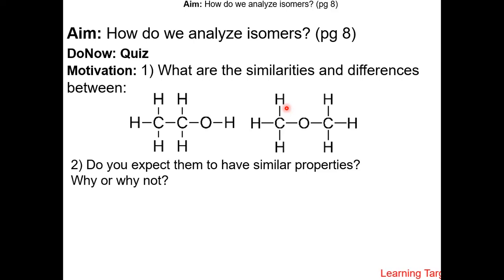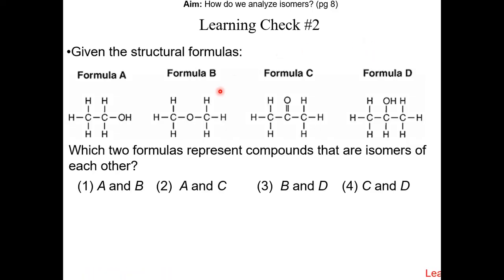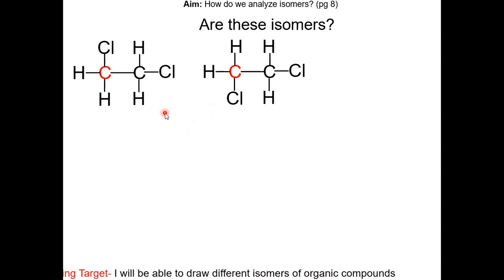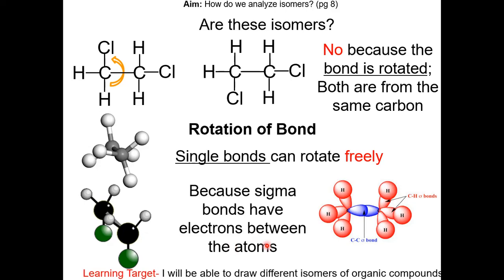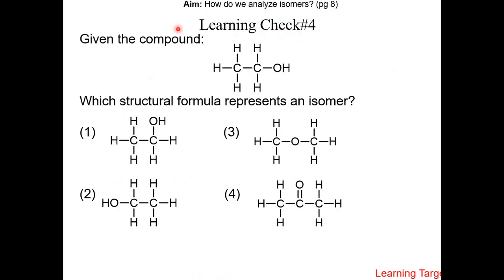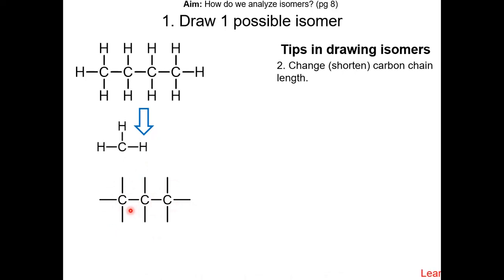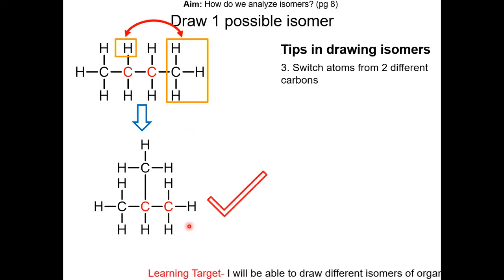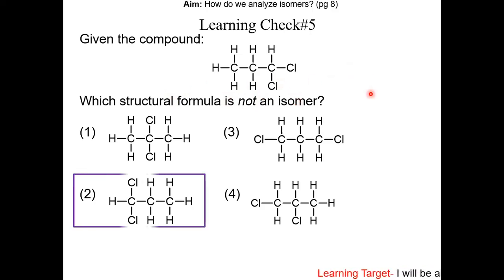2- Isomer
This is the 2nd lesson for Unit 15- Organic Chemistry

Time Stamps
0:29 - Isomer
1:51 - Are these Isomers?
4:35 - Drawing Isomers